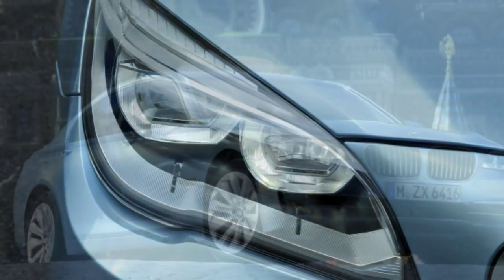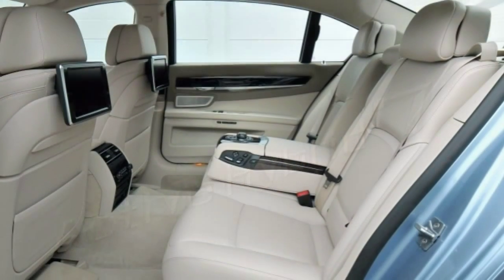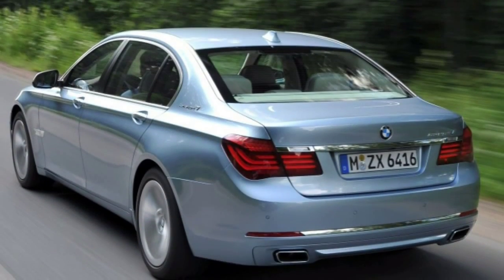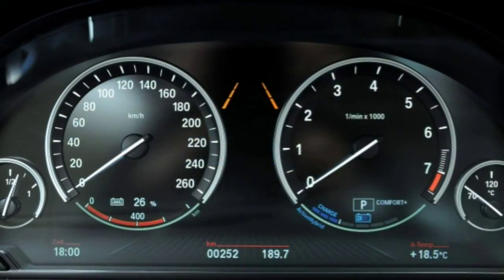BMW 7 Series ActiveHybrid 2015 Car Review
The BMW 7 Series is usually a line of full-size luxury vehicles created by the German automaker BMW.

 Introduced in 1977, it can be BMW's flagship car and is also only available being a sedan or extended-length limousine. The 7 Series traditionally introduces technologies and exterior design themes before they trickle as a result of smaller sedans in BMW's lineup